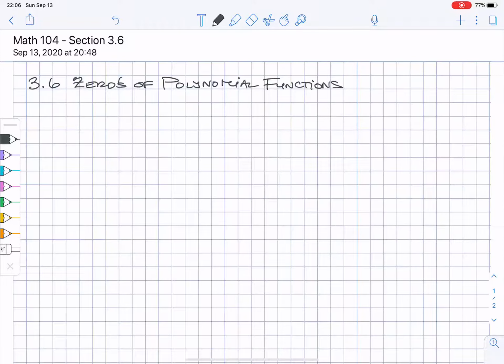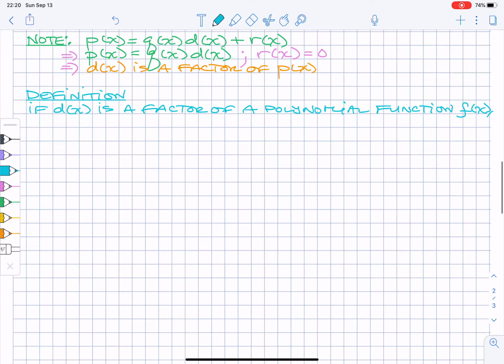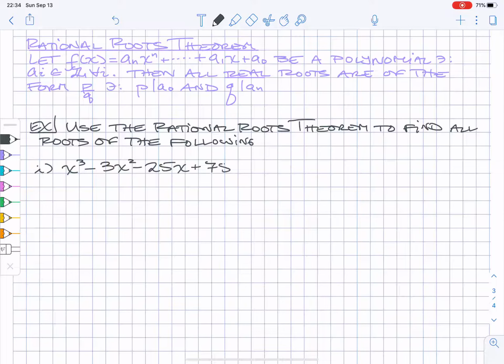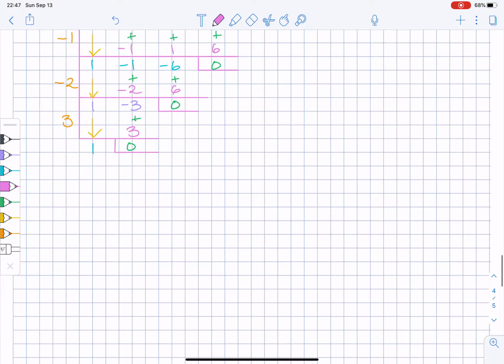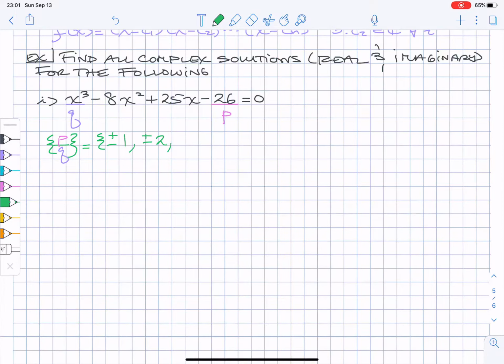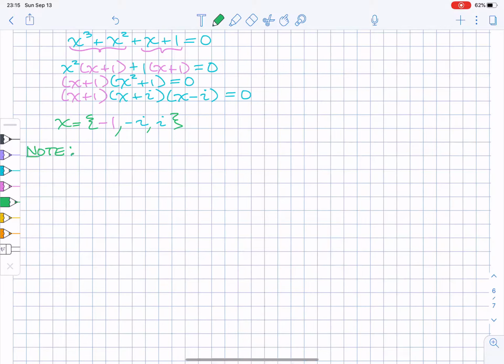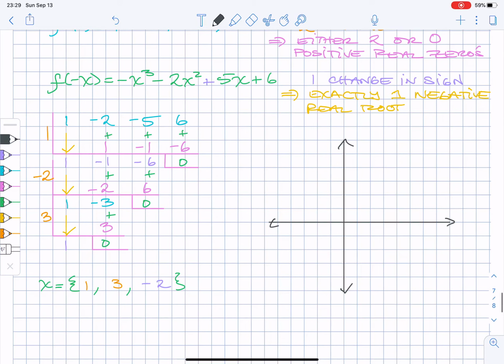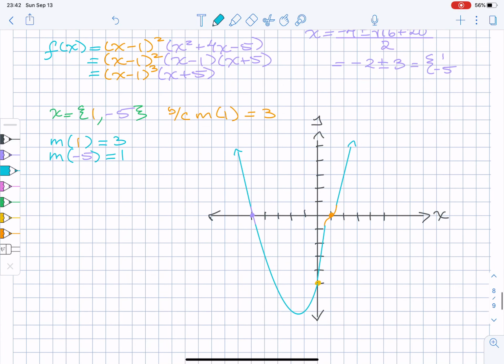Mat 104 - Section 3.6